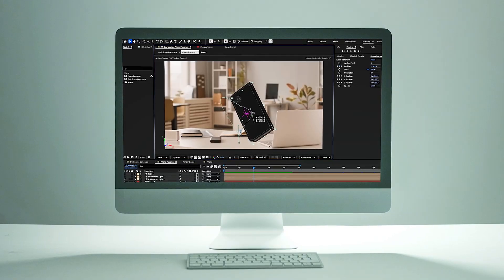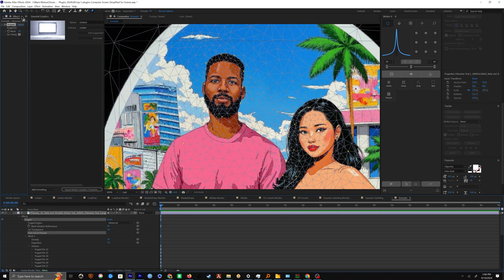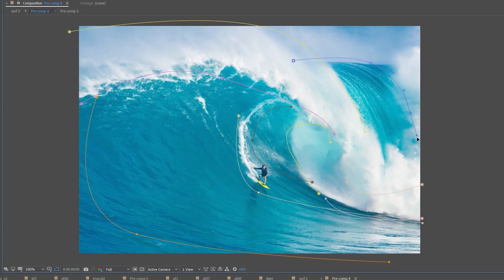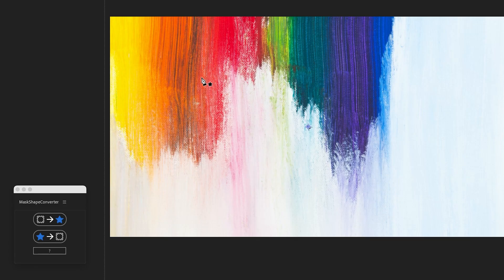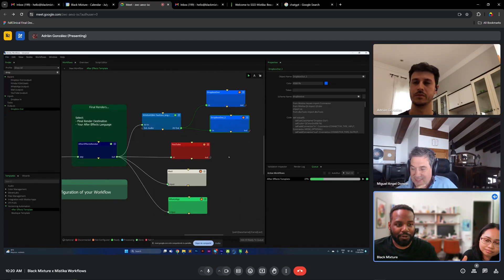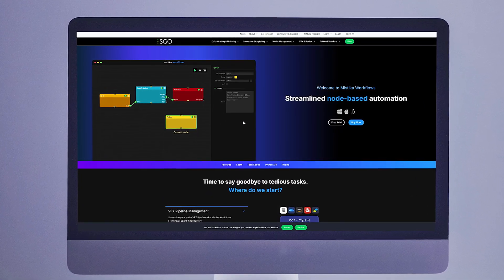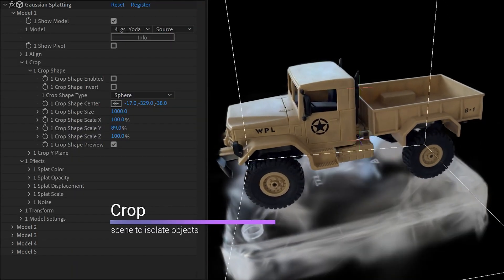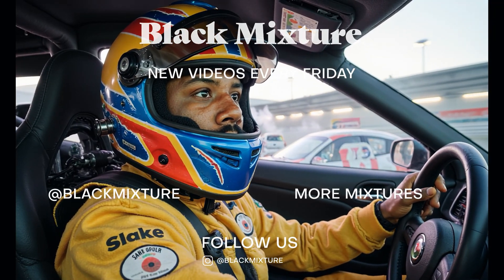Automate Your Motion Graphics in After Effects!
🔥 After Effects Project Files + Creative Resources here: ⤵️